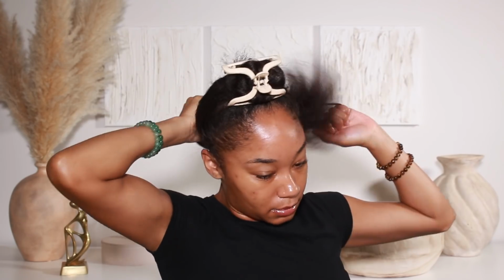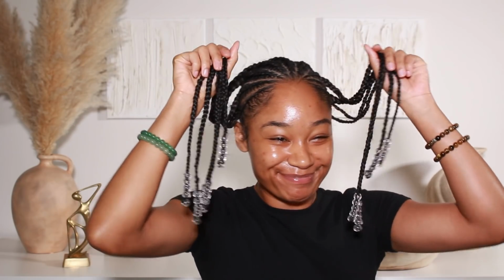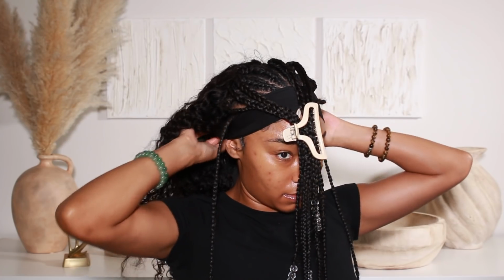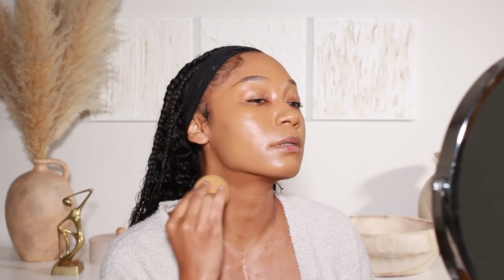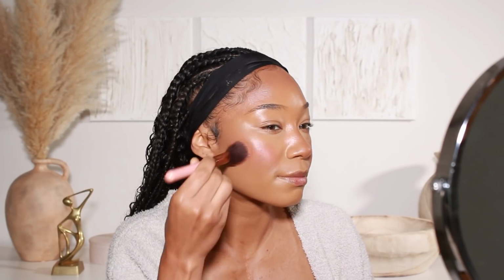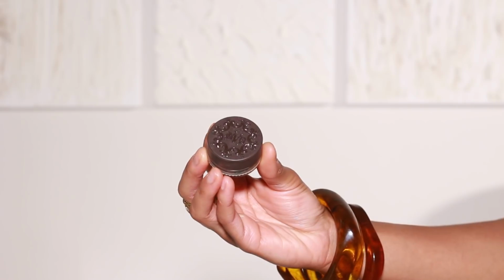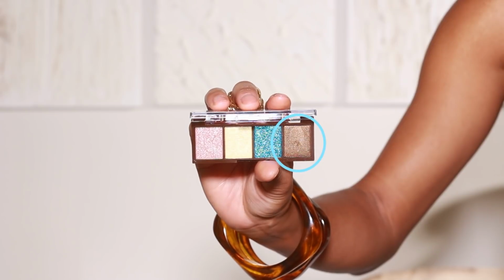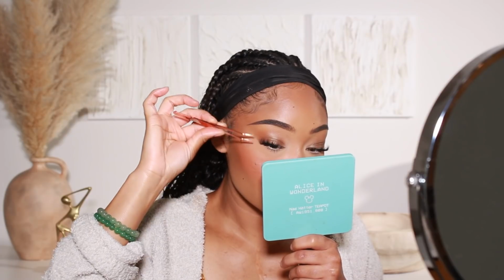Soft Earthy Makeup + Half Up Half Down Braids | Nadula Hair Co.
Hair Info: 24 Inch Curly V part Wig 150% density

Product breakdown.

Peach + Lily Glass Skin Refining Serum*
Peach + Lily Glass Skin Water Gel Moisturizer*
Peach + Lily Pure Peach Retinoic Eye Cream*
One Size Secure the Blur Primer*
Fenty Beauty Pro Filt’r Soft Matte Foundation in 385
Danessa Myricks Yummy Skin Serum Foundation in 15N*
NYX Can’t Stop Won’t Stop Concealer in Neutral Tan + Beige
Huda Beauty Tantour Contour & Bronzer Cream in Medium
Rare Beauty Soft Pinch Liquid Blush in Lucky + Love*
Chanel Natural Finish Loose Powder in No. 20
Huda Beauty GloWish Pressed Powder in No. 9 + 11*
Huda Beauty Easy Bake Loose Baking & Setting Powder in Blondie
bPerfect x Zackary Vang and Colsworld Shape Shifter Palette
By Beauty Bay Powder Blusher in Bitten
KVD Beauty Super Pomade in Medium Brown*
Huda Beauty BombBrows Full ‘n Fluffy Volumizing Fiber Gel in No. 5*
E.L.F. x DUNKIN' The Dunkin' Dozen Eyeshadow Set*
BH Cosmetics Power Pencil in Beige
Melt Supernatural Lash Mascara*
MAC Extra Dimension Skinfinish in Oh Darling
Make Up For Ever Artist Color Pencil in Versatile Chestnut + Dimensional Dark Brown
About-Face Paint It Matte Lip Color in Dilemma*
Freck Beauty Freck The Original Freckle in Freck Noir*
Benefit The POREfessional: Super Setter Pore-Minimizing Setting Spray

Timestamps.

00:00 -00:42 Intro.
00:42 - 2:59  The braids.
2:59 - 3:32 Adding beads.
3:32 - 4:21 Styling the edges.
4:21 - 5:45 Wig install.
5:45 - 11:46 Skin.
11:46 - 14:39 Eyes.
14:39 -  16:10 Lip combo.
16:10 - 16:27 Finished look!

Code: TIFFANYJONES10

Code: tiffanyj

Code: tiffanyj10

Brand: CrvstalLashes
Code: TIFFANY

Products marked with ( * ) were sent to me for free to try, but this does not influence my opinion about these or any other product mentioned in my videos. Meaning if you make a purchase through them, I receive commission. I always give you guys my 100% honest thoughts regardless of brand partnerships.